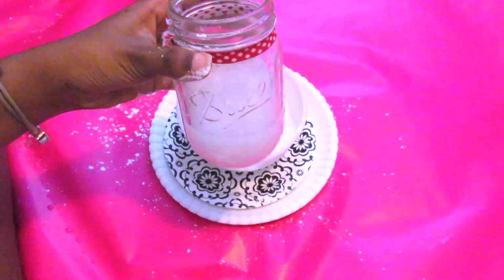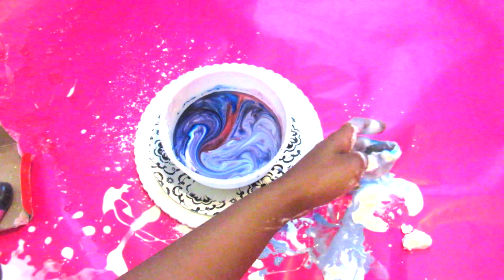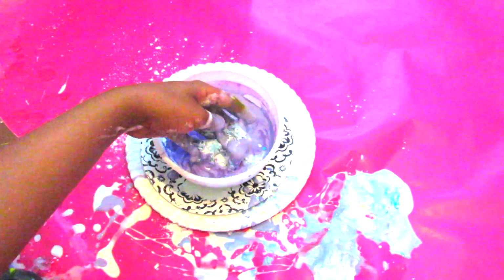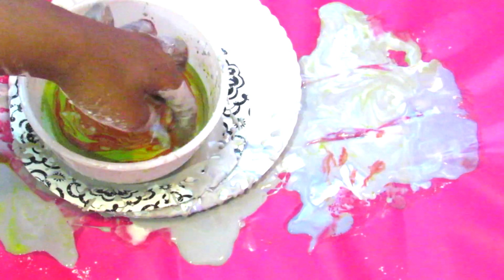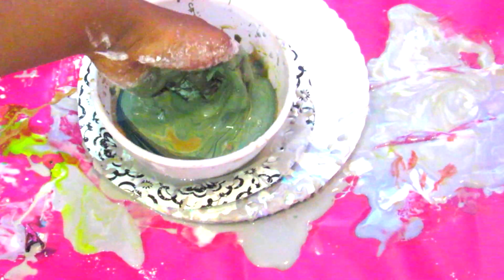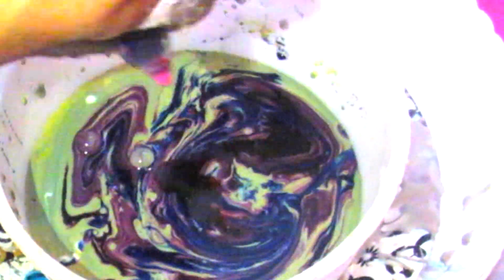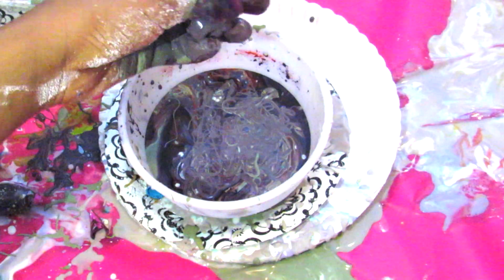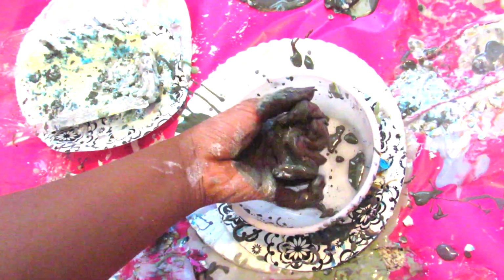EASY DIY Slime NO GLUE,BORAX, OR LIQUIDSTARCH | Easy make SLIME recipe ONLY cornstarch and water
EASY DIY Slime NO GLUE,BORAX, OR LIQUIDSTARCH | Easy make SLIME recipe ONLY cornstarch and water !! In this video, I show you how to make easy slime using only cornstarch and water with an optional ingredient of food coloring. It was my first time trying to make Slime and I found it really fun to make and also very easy!